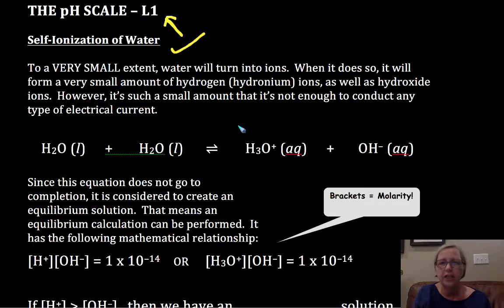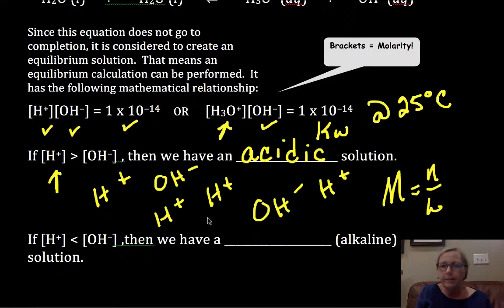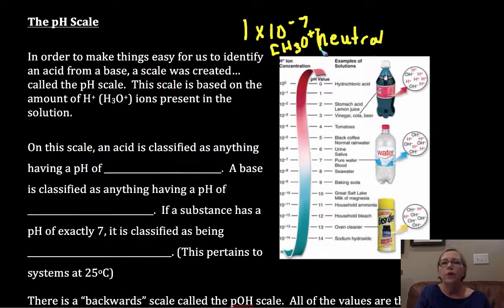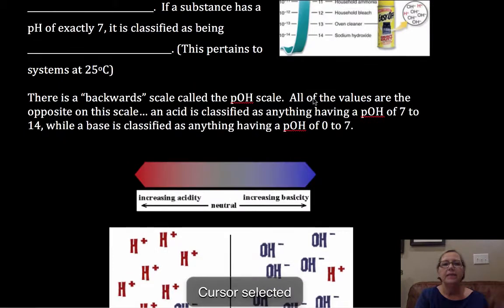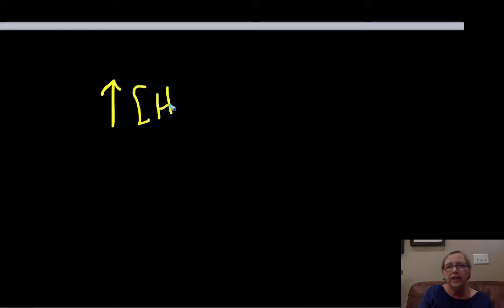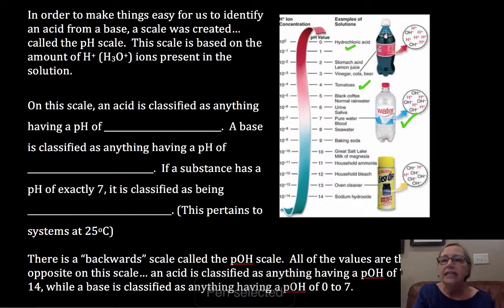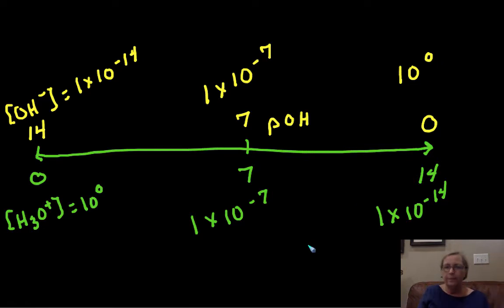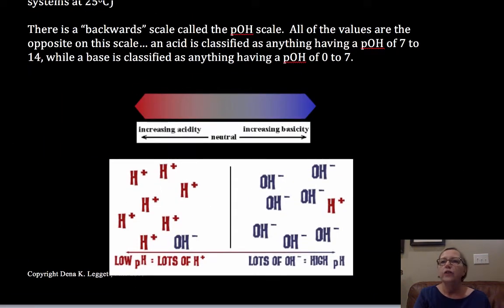pH Scale Intro pt 1 L1